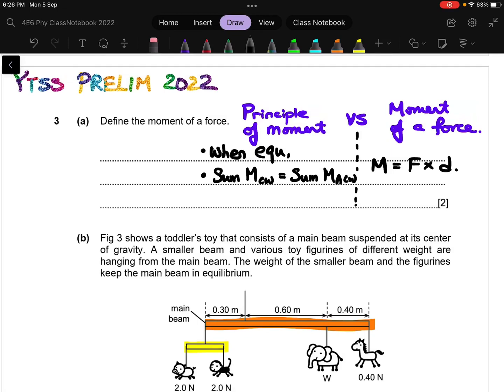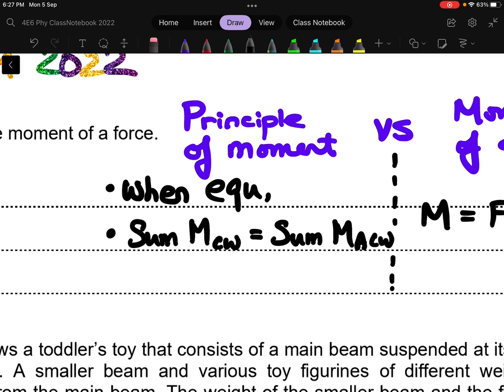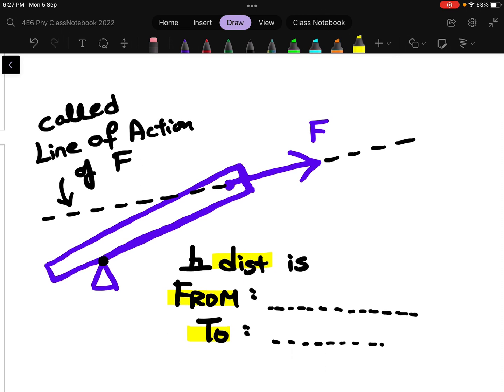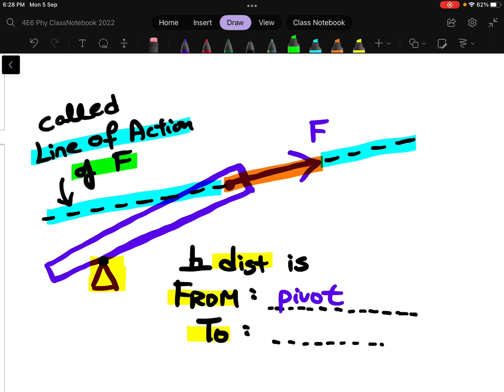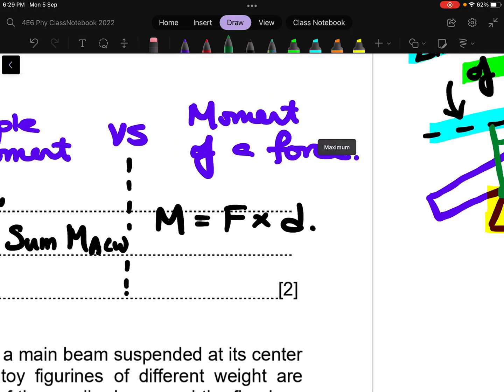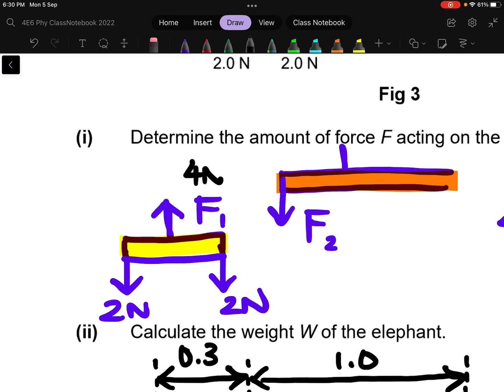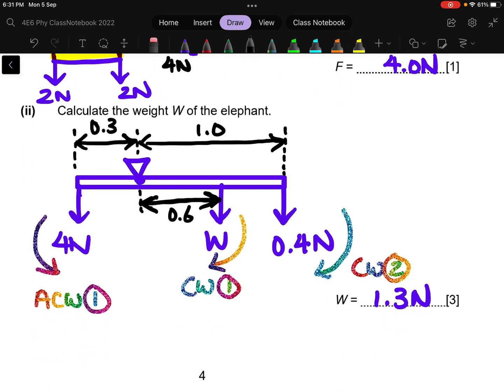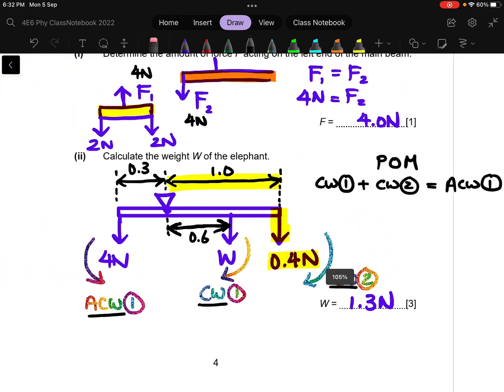YTSS P-Phy Prelim P2 2022 Q03